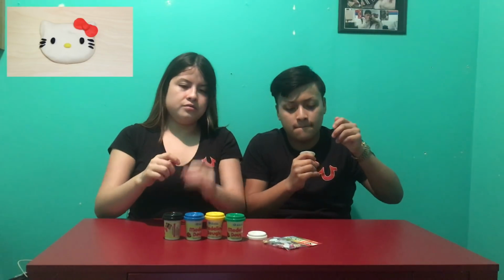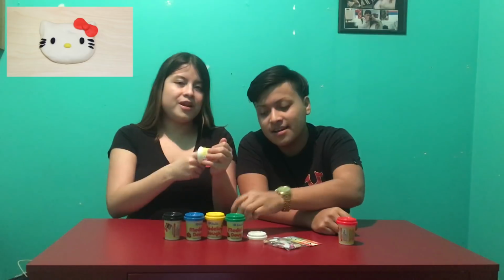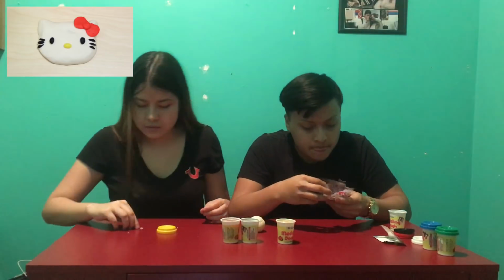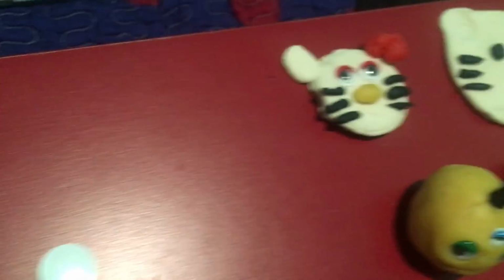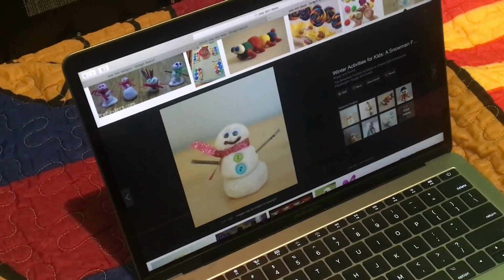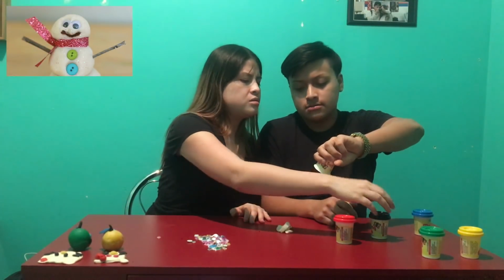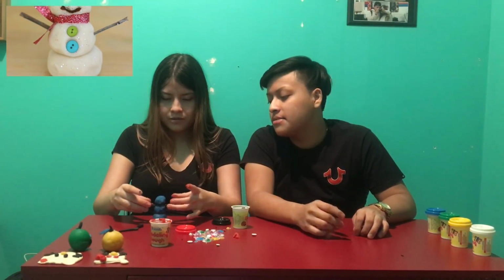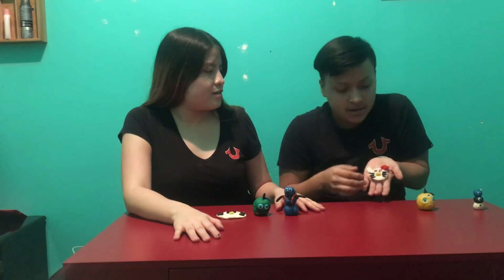PLAY DOH CHALLENGE ( interesting ) !!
Don’t forget to comment down below who you guys think did the best design ❤️ who ever loses will have to enter the tub with real cold water with ice , other than that don’t forget to smash that thumbs up button , please subscribe if you haven’t so already , were on our road to 300 subs guys , we love you guys ❤️
COMMENT WHO YOU GUYS THINK WON ?

God’s Plan · Drake

Scary Hours

  ©️©️ 2018 Young Money Entertainment/Cash Money Records

THE SONG IN THE INTRODUCTION OF MY VIDEO IS NOT OWNED BY ME IN ANY MEANS AND I AM NOT TAKING ANY CREDIT FOR THE SONG PLEASE CHECK OUT THE SONG THANKS -